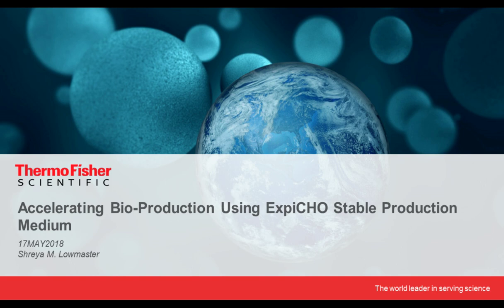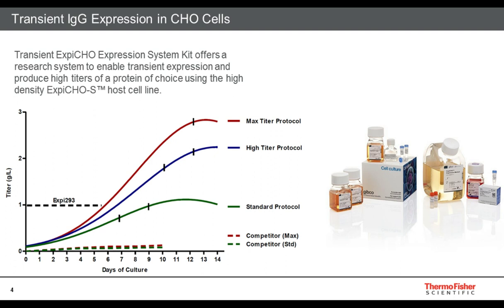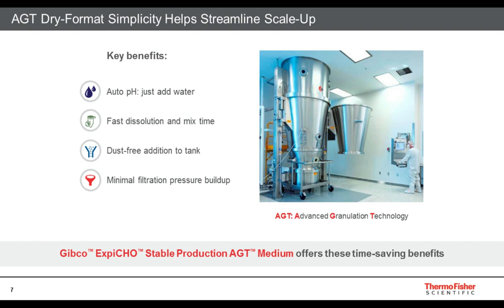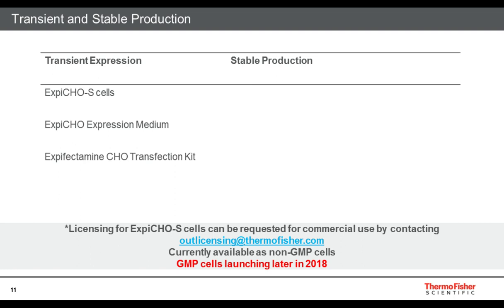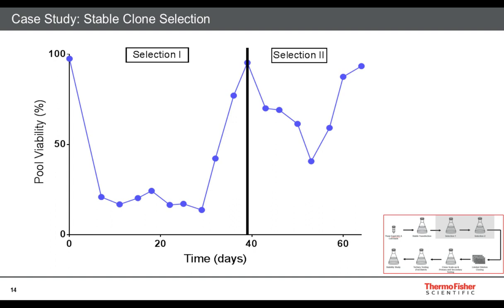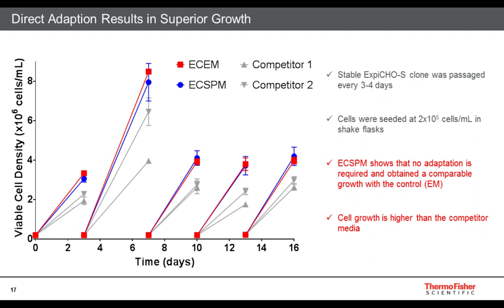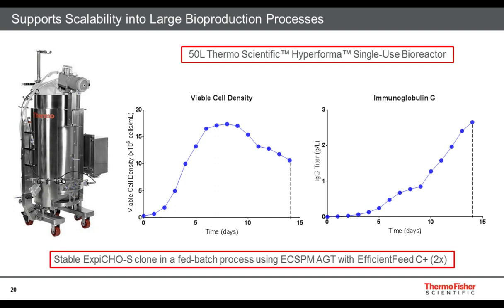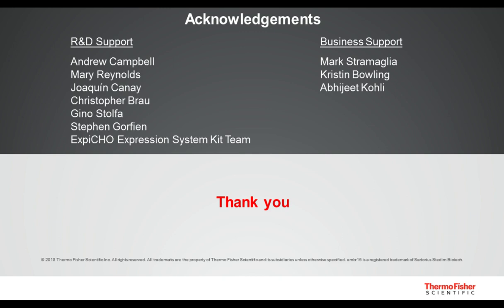Accelerating Bio-Production Using ExpiCHO Stable Production Medium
Presented At:
Gibco ExpressionWorld 2018

Presented By:
Shreya Lowmaster, MS - Scientist II, Cell Biology, Thermo Fisher Scientific

Speaker Biography:
Shreya received her Masters of Science degree in Pharmaceutical Sciences from the School of Pharmacy and Pharmaceutical Sciences at the University at Buffalo. Her research focused on disease progression in multiple sclerosis patients with a particular emphasis in lipid and cholesterol derivative analysis. She has previous experience as a Research Technician at the University at Buffalo, Department of Microbiology and Immunology where she gained a vast knowledge in molecular biology techniques. She joined as a Scientist in Gibco Bioproduction Services in 2016 with her current research efforts focusing on mammalian cell culture optimization, New Product Introduction, cell line and process development.

Webinar Abstract:
Many research laboratories use the ExpiCHO Expression System to transiently produce candidate biomolecules for biologics development. However, after the lead candidate is found, a stable cell clone expressing the protein of interest is in many instances desired. Thermo Fisher Scientific has recently developed tools to help researchers that are interested in generating ExpiCHO-S-derived stable clones capable of producing high titers and scaling up into a large bio-production process. The high costs and time involved to create and adapt stable cell lines into a suitable production medium can be laborious. ExpiCHO Stable Production Medium provides a seamless transition from transient expression to ExpiCHO stable production, requiring minimal to no cell adaptation. We have generated ExpiCHO-S stable cell lines that produce up to 3.5 more protein than stable clones from traditional CHO-S cells. With our new ExpiCHO Stable Production Medium, Thermo Fisher Scientific provides a clear path toward creating higher-producing stable ExpiCHO-S cell lines while supporting the scalability and product quality attributes important for cell line development.

Thermo Fisher Scientific